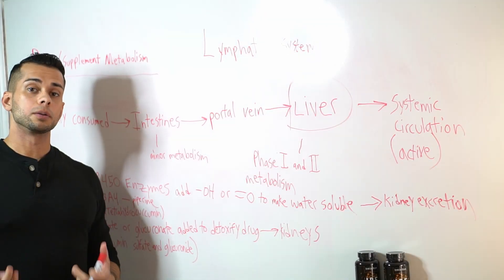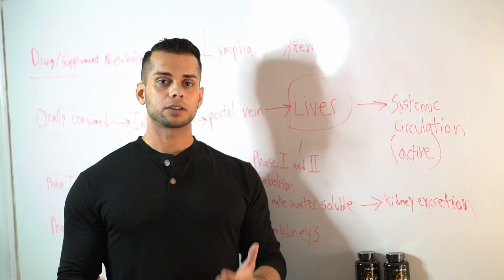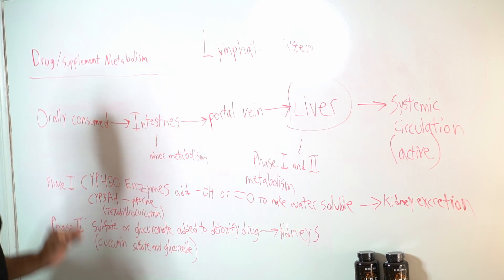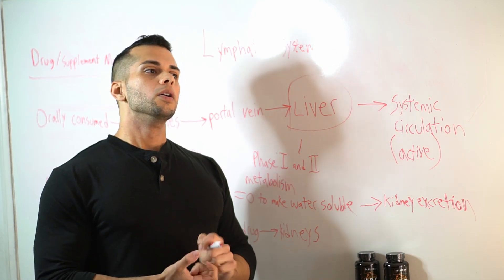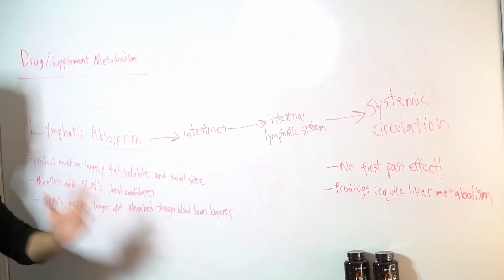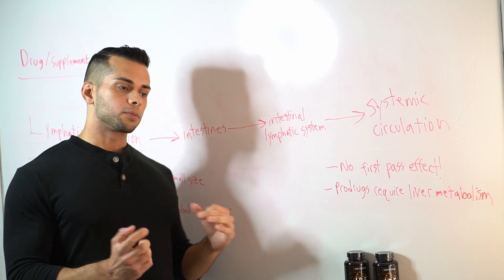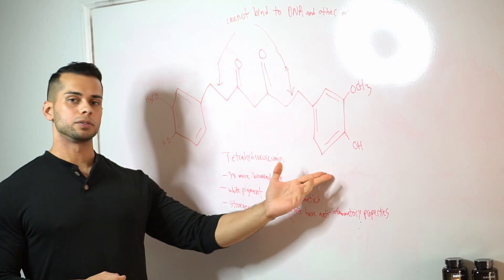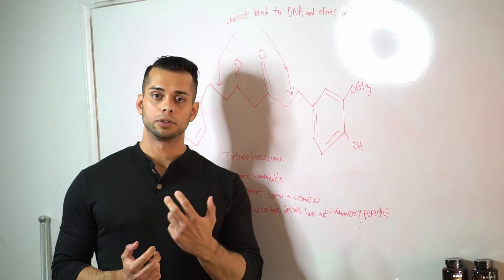Metabolism of Dietary Supplements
This video teaches you about how dietary supplements are metabolized when ingested in capsule or powder form, explains the reason that some ingredients have poor bioavailability and are not absorbed well, and how those issues can be addressed by targeting specific enzymes or routes of metabolism in the human body.

Leviathan Nutrition IRE, our complete health support product was formulated in order to optimize these metabolic pathways, ensuring optimal bioavailability of potent nutrients. The goal of our company is to educate consumers while providing the most effective supplements possible.